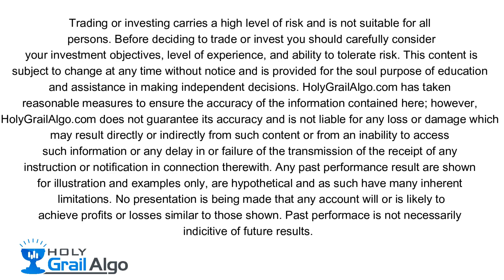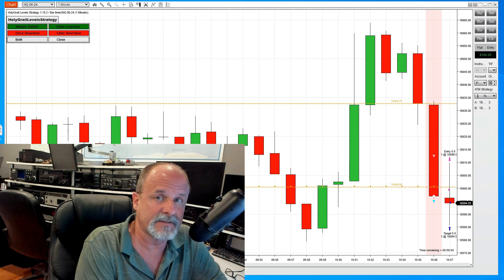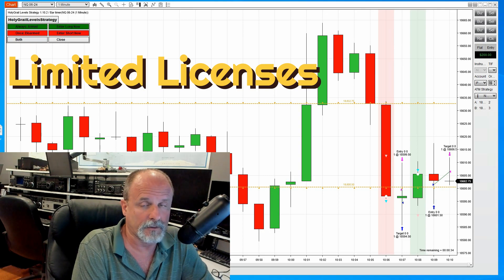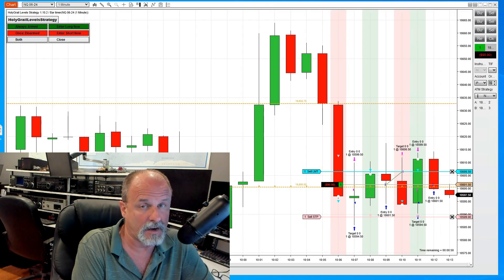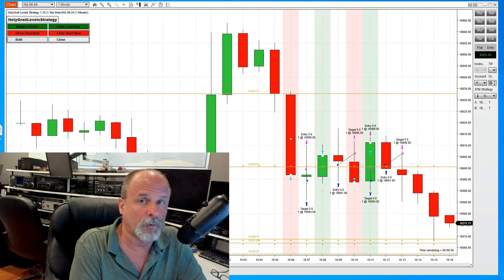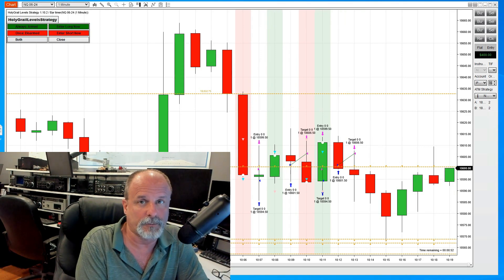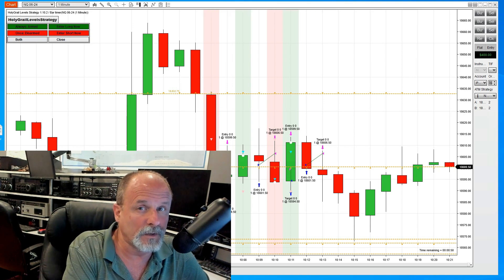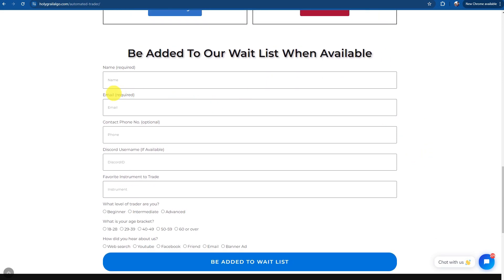Automated Trading System - Trade Automatically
Join Steve as he showcases an Automated Trading System that is designed  pass prop firms.  This automated trader does quantitative calculations.